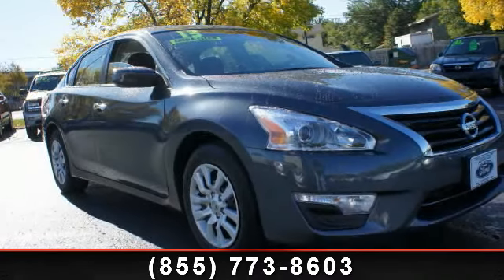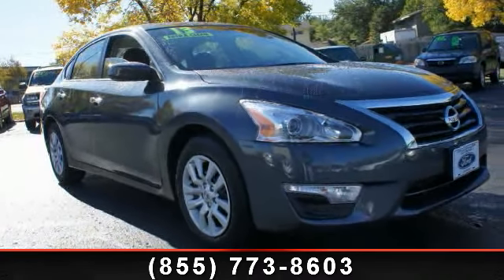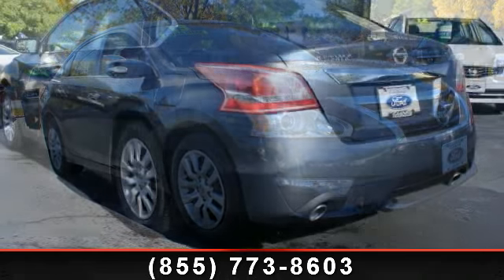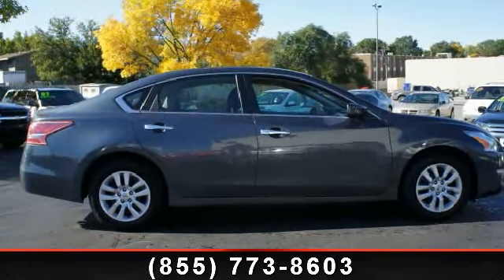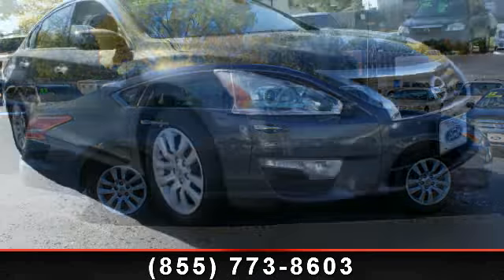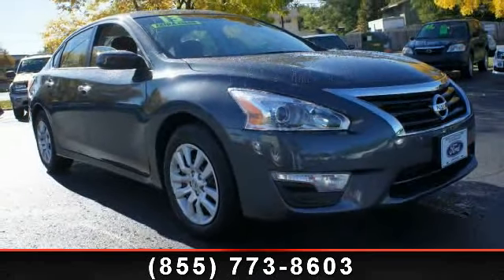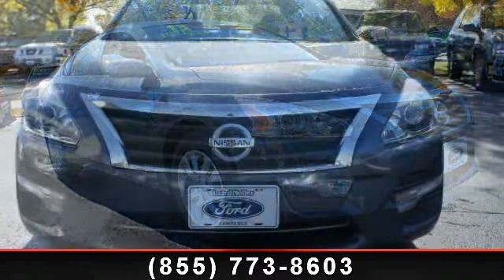2013 Nissan Altima - Laird Noller Hutchinson - Wichita - Al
Step in to the 2013 Nissan Altima. This may be the set of wheels you've been looking for. This vehicles top features include Auto Headlight Delay, Push Button Start, Multi-Function Steering Wheel, Tachometer, Auto Express Down Window, Multifunction Display, Outside Temperature Gauge, and Folding Rear Seats. This vehicle shows low mileage and has a smooth ride. .